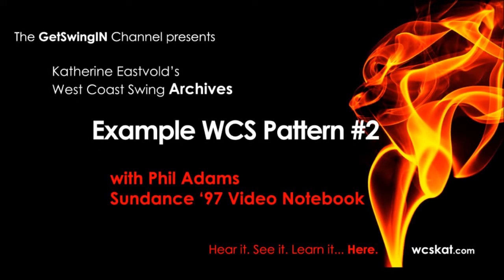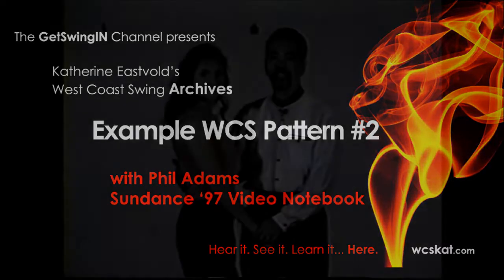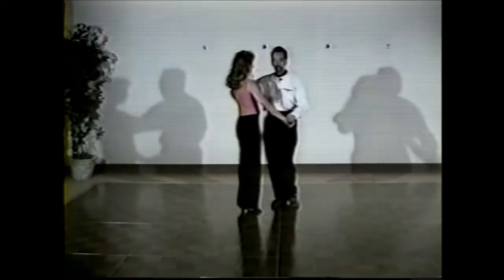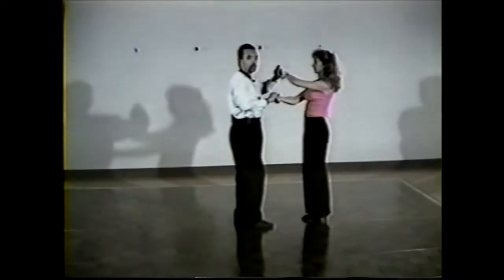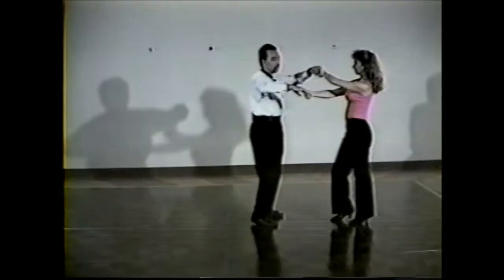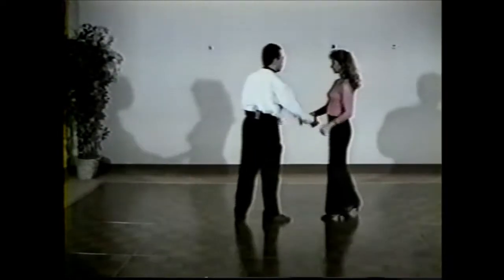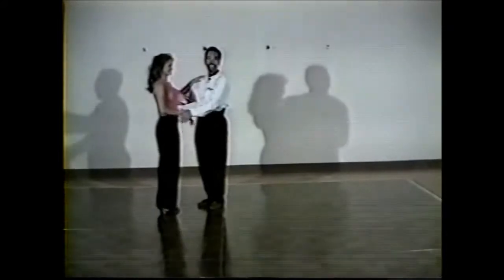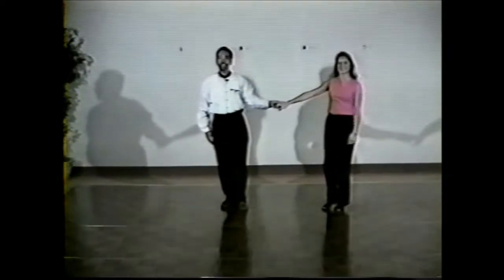VIDEO #2 THE ROCK STEP! REAL PATTERN FOR WCS (WEST COAST SWING)!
This is my FAVORITE of the two patterns!!! Love West Coast Swing? Miss having FUN with your partner on the dance floor?!! Do you miss the ROCK STEP which has ALWAYS been an amazing part of WCS but it was LOST on our competition floors due to POINTS? It's time to GET SWINGIN'!!!

THIS IS THE FIRST OF TWO VIDEOS!!!

Join the WORLD WIDE REVOLUTION!!!

MY BOOKS!!!

MY FREEEEEE EMAIL LIST!!!